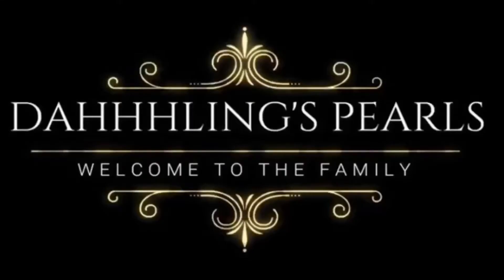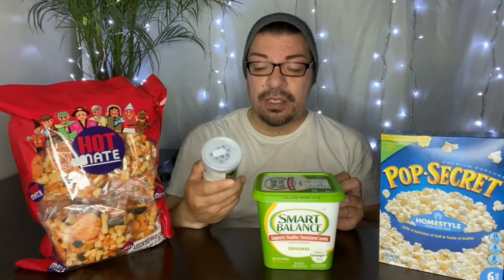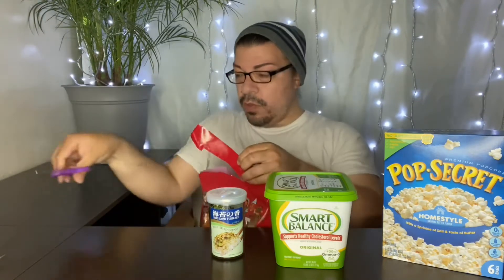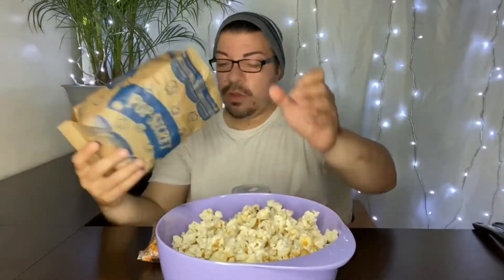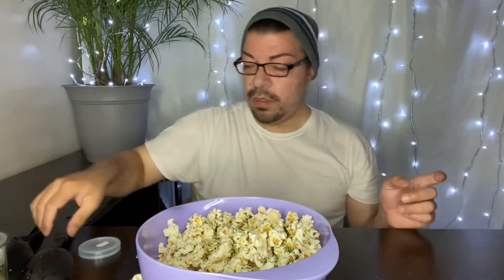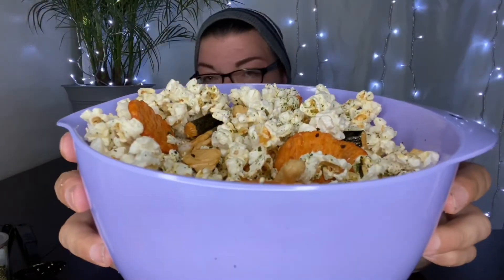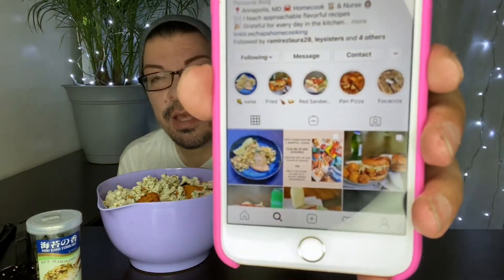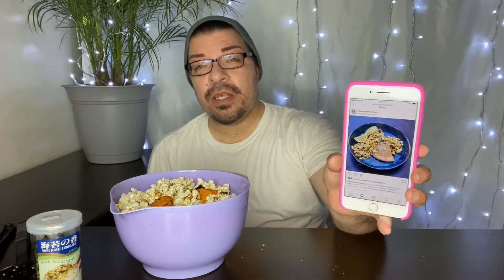HURRICANE POPCORN | HAWIIAN SNACK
Hello my Dahhhlings! It's so nice to meet y'all. My name is Elijah Aldakorah. I open oysters with pearls in them. Different colors every time. I don’t sell them. I open them up for fun. From time to time I’ll do seafood mukbangs. I do food reviews and some challenges as well. My nephew Landon pops in at times.

Elijah Aldakorah or Dahhhling
2168 S. Atlantic Blvd PMB #464

Thank you for all the love and support. It truly means a lot my Dahhhlings.